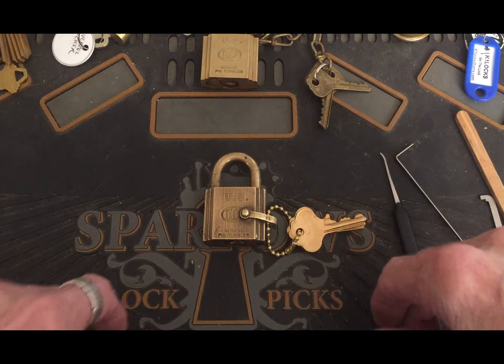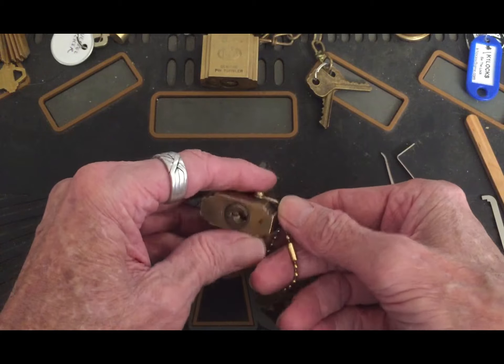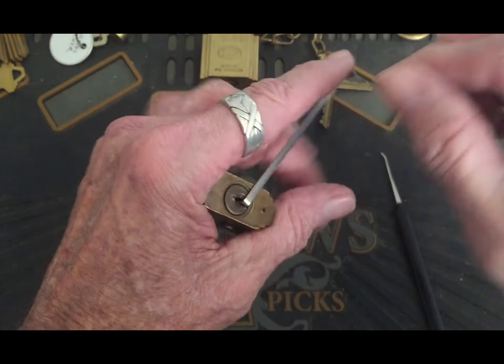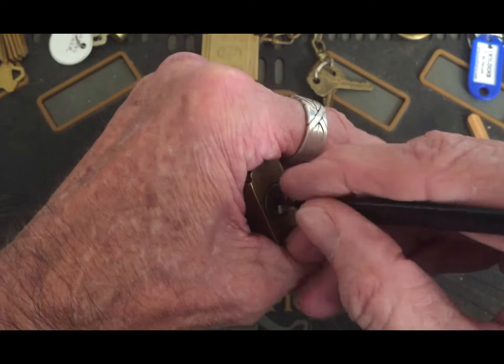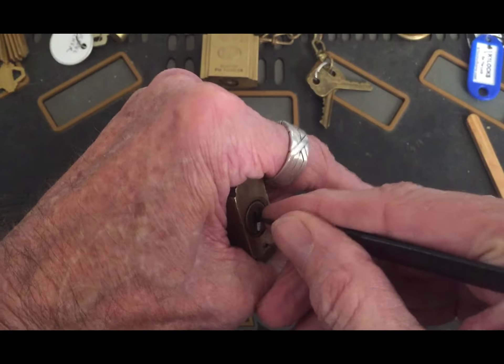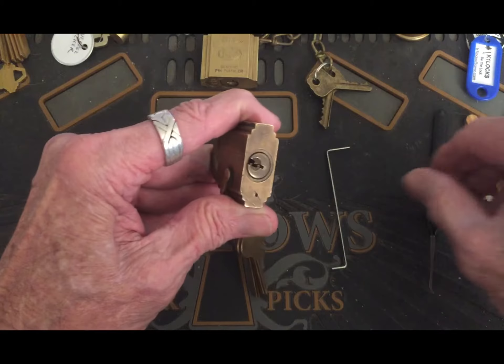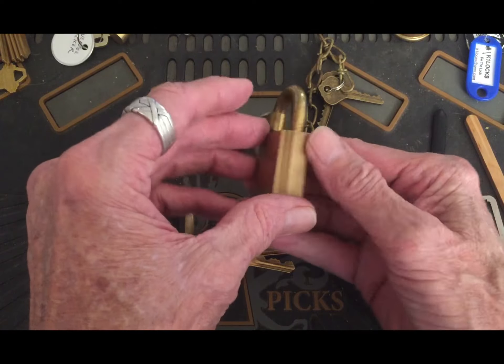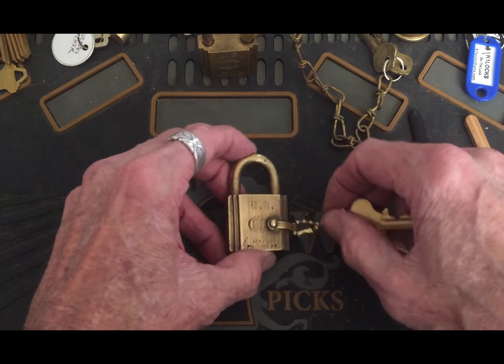(129) stocklocksunday - Vintage Ilco Padlock - Picked.